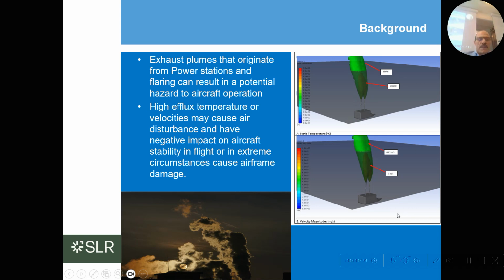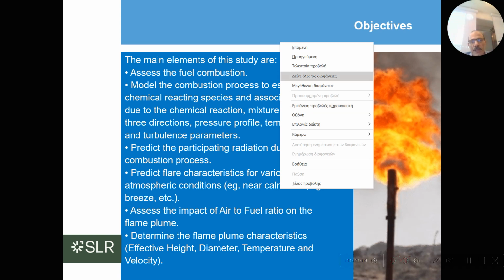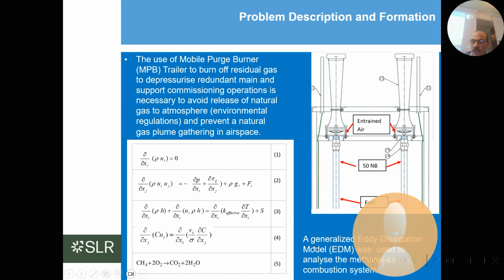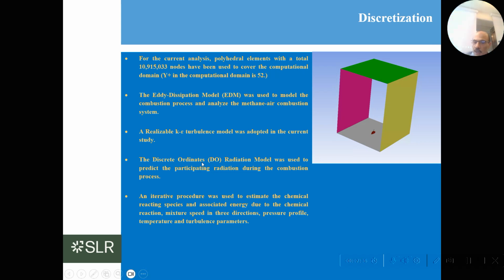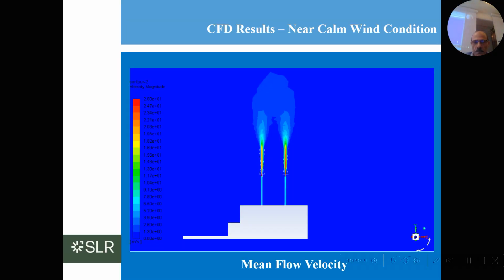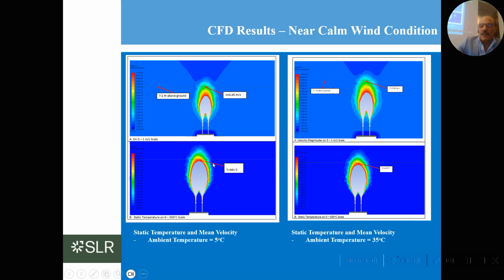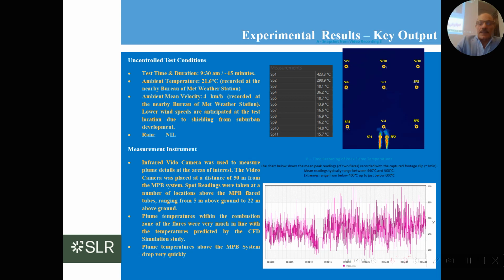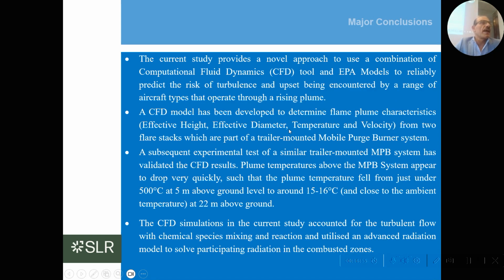Determination of Flame Plume Characteristics utlising CFD and Experimental Approaches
by Neihad Hussen Al-Khalidy